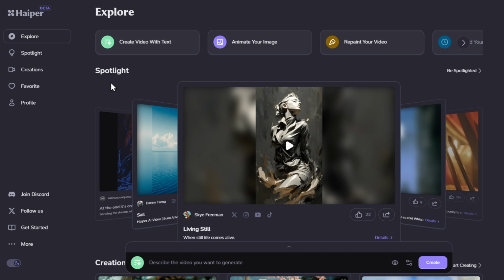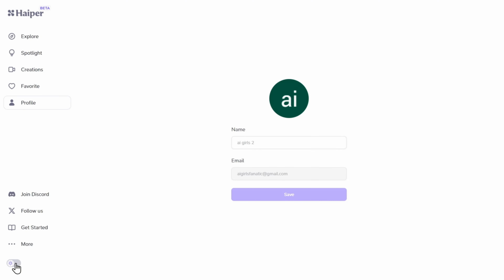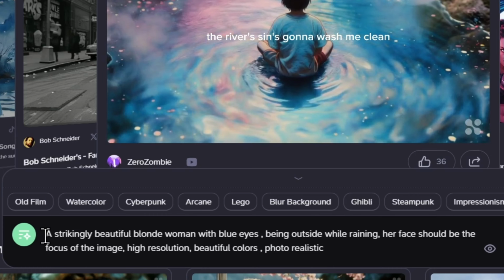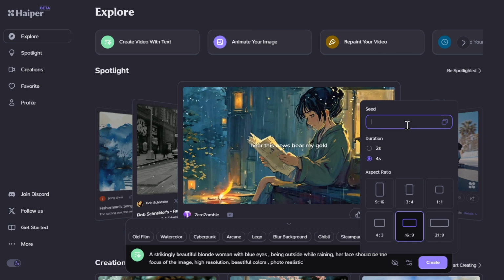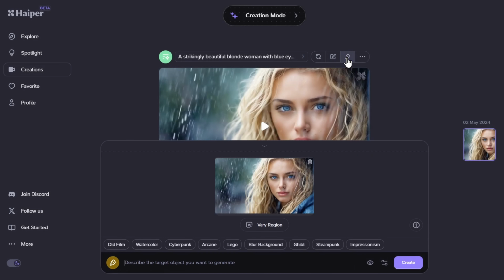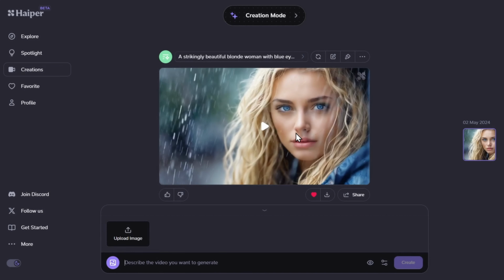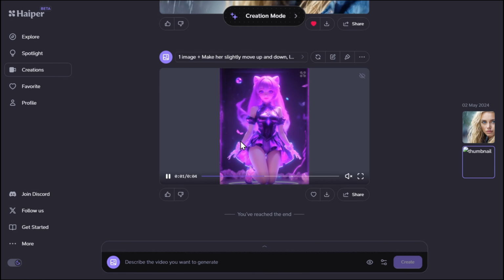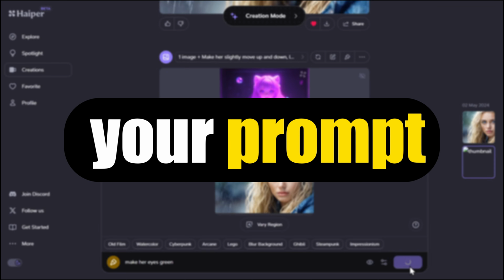Turn Text Into Video | Haiper AI - FULL GUIDE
🎥 Dive into the world of AI video generation with Haiper AI, the ultimate tool for creating stunning videos effortlessly! 🚀 Join us in our comprehensive tutorial where we'll explore how to harness the power of Haiper AI to produce high-quality videos that captivate and inspire.

🌟 In the opening paragraph, we'll introduce the revolutionary capabilities of Haiper AI, highlighting its advanced features and user-friendly interface. Whether you're a beginner or an experienced video creator, Haiper AI offers the perfect solution for bringing your ideas to life.

💡 Moving on to the second paragraph, we'll delve into the intricacies of video generation with Haiper AI, providing insights into how it streamlines the production process. From selecting templates to customizing content, you'll discover how Haiper AI empowers you to create professional-looking videos with ease.

🎬 As we transition to the third paragraph, we'll guide you through the practical steps of using Haiper AI to generate your own videos. With step-by-step instructions and real-world examples, you'll learn how to leverage Haiper AI's powerful algorithms to craft compelling visual narratives in minutes.

💻 In the fourth paragraph, we'll showcase the results of our video generation process, unveiling the stunning videos produced using Haiper AI. From eye-catching animations to seamless transitions, you'll witness firsthand the transformative impact of incorporating AI into your video production workflow.

🌟 Finally, in the fifth paragraph, we'll wrap up by summarizing the key takeaways from our tutorial and encouraging viewers to explore the limitless creative possibilities offered by Haiper AI. Whether you're a marketer, content creator, or business owner, Haiper AI is your key to unlocking a world of dynamic video content. So don't wait – join us on this exciting journey and unleash your creativity with Haiper AI today! 🎥